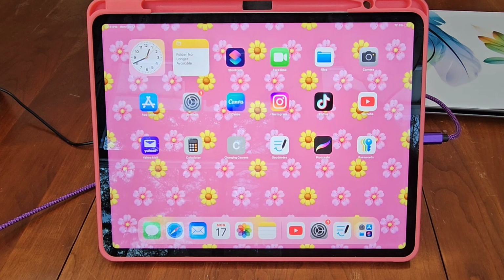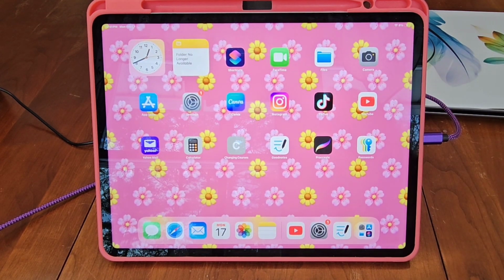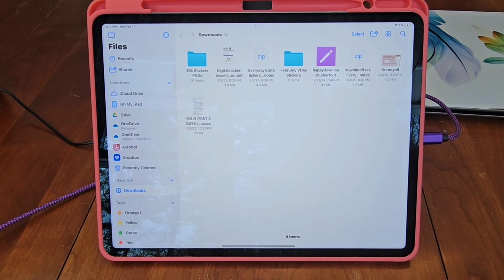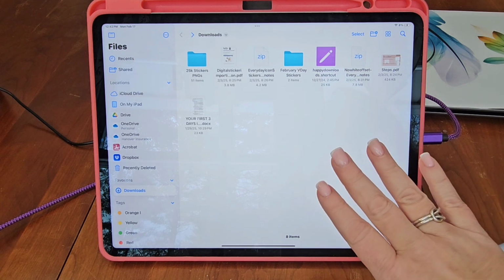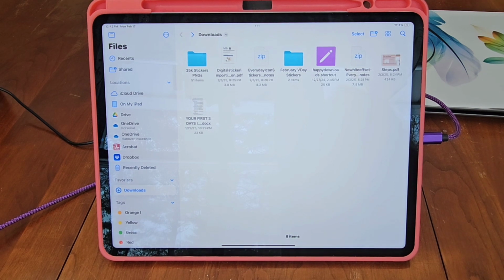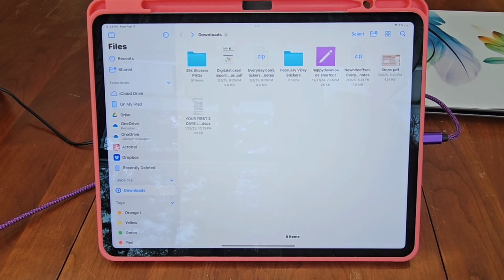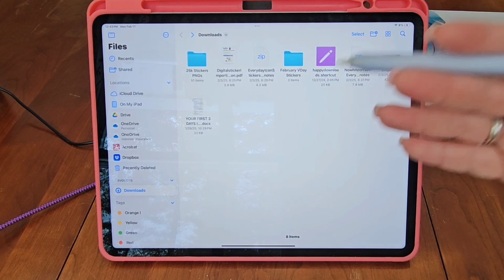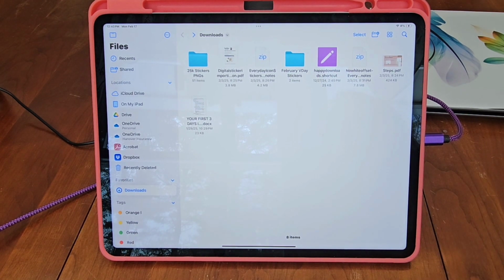Part 1 - Ipad File Icon - What is it??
In my latest video, I break down the basics of the Files app on your iPad — perfect for beginners just getting comfortable with their technology! Think of the Files app as your digital filing cabinet, where you can easily find, organize, and manage all your documents, photos, and downloads in one place. I’ll guide you through how to open it, what all the icons mean, and how to keep things tidy so you never lose a file again. If technology overwhelms you, don’t worry—I keep things simple, slow, and easy to follow. Let’s make your iPad work for you!

Struggling with digital planning? Feeling overwhelmed by your iPad?  On this channel,  I’ll show you how to get started with digital planning for beginners and guide you through simple, step-by-step methods to stay organized. Whether you’re a middle-aged woman or man looking to be more organized, or someone who needs to learn digital planning at an individualized pace, this video is for you!
I’ll cover digital planning tips and tricks that make using your iPad for digital planning stress-free and enjoyable. You’ll learn how to navigate popular digital planner apps, customize your planner to fit your needs, and avoid common mistakes beginners make. If technology overwhelms you, don’t worry—I break everything down in an easy-to-follow way.  No one gets left behind!

✨ What you’ll learn:
✅ How to start digital planning on your iPad
✅ Essential digital planning tools for beginners
✅ Organization tips for busy middle-aged individuals
✅ Practical solutions for staying consistent with planning
💖 Ready to take control of your schedule and reduce stress?